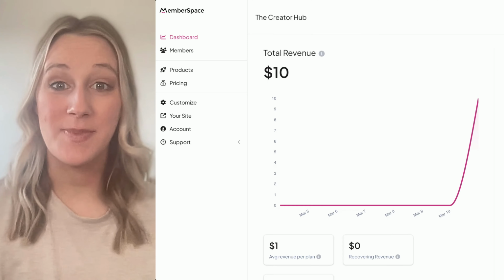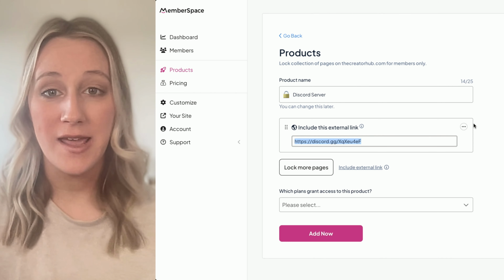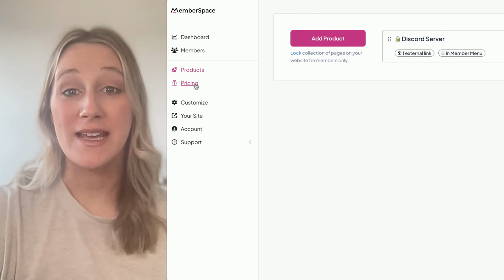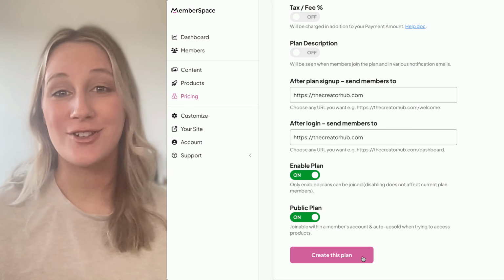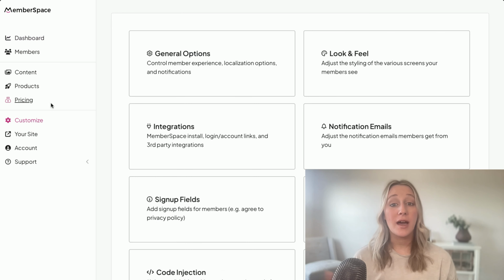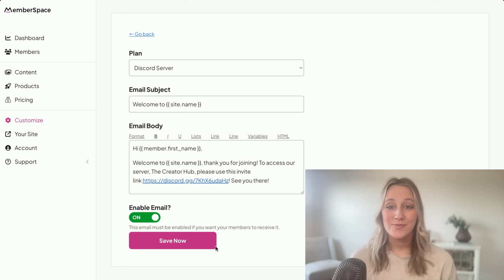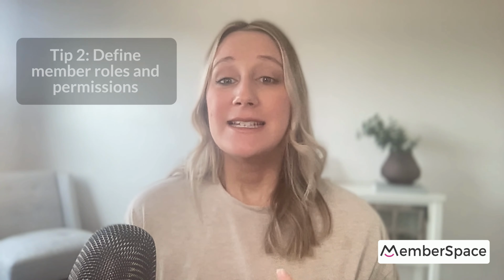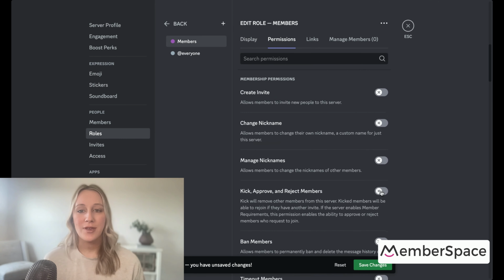How to Create a Paid Discord Server (Step-by-Step Tutorial)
Want to monetize your Discord community? 🚀 In this tutorial, I’ll show you how to create a paid Discord server and start charging for access in just a few minutes!